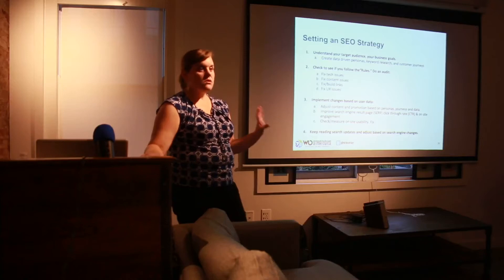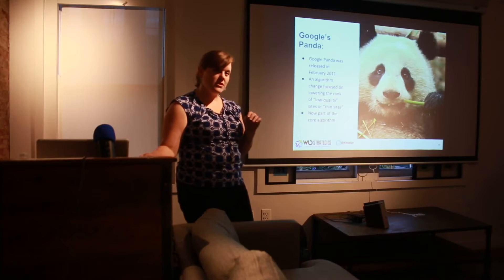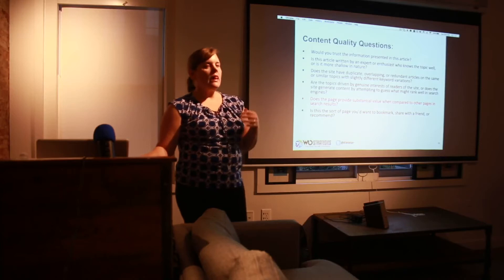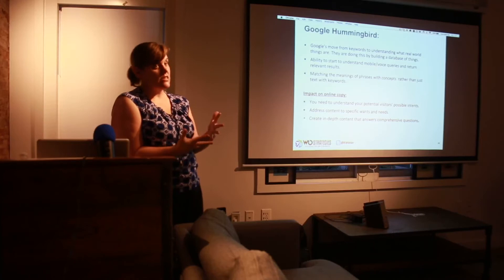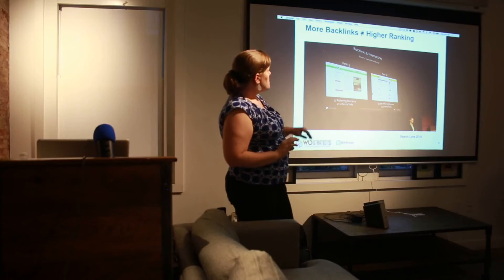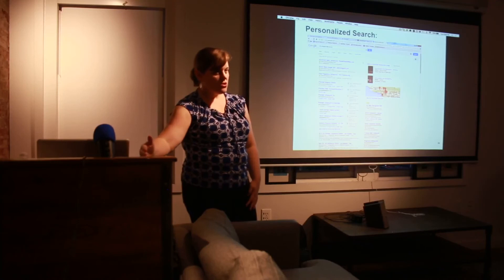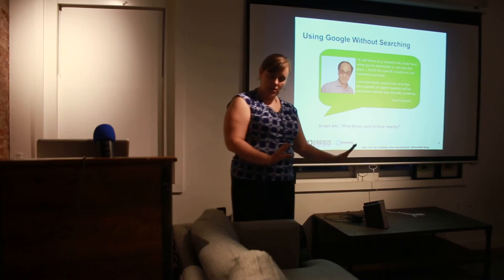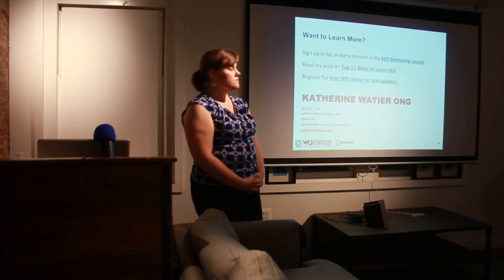SEO Strategy Workshop by Katherine Watier Ong